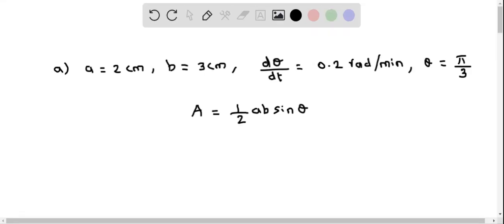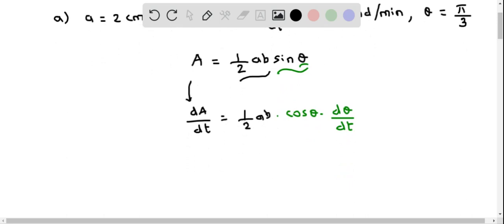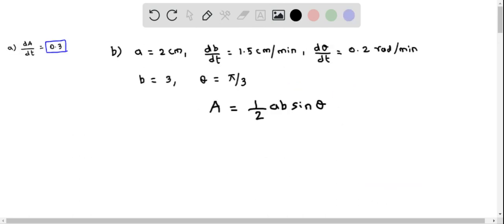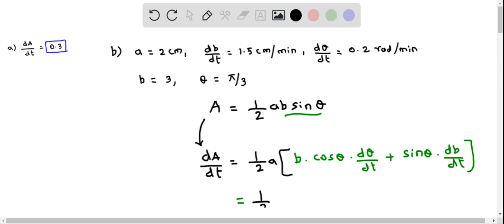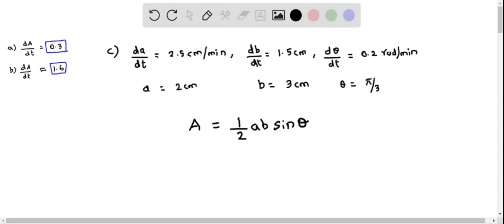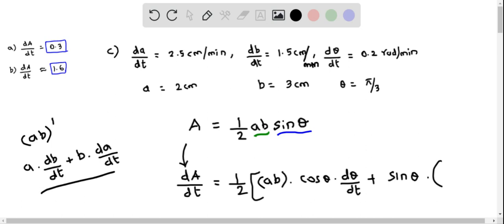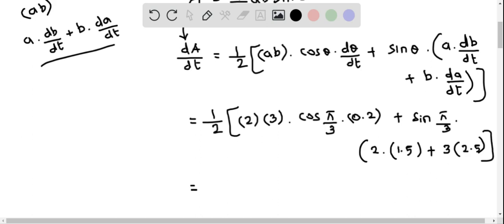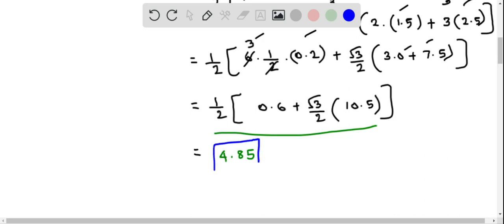Calculus Determine the rate at which area increases 3 problems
Determine the rate at which the area increases  3 problems